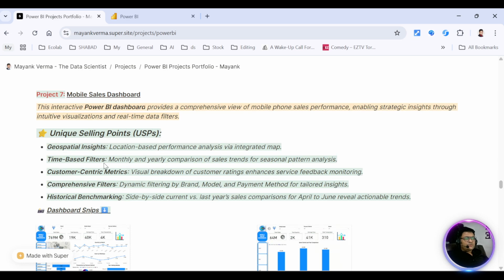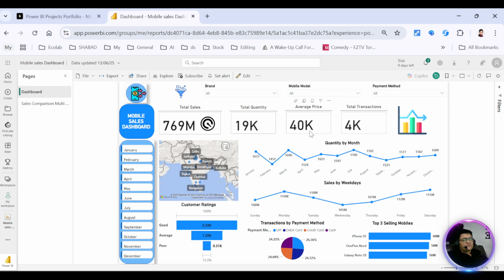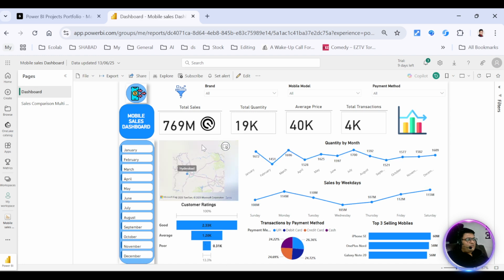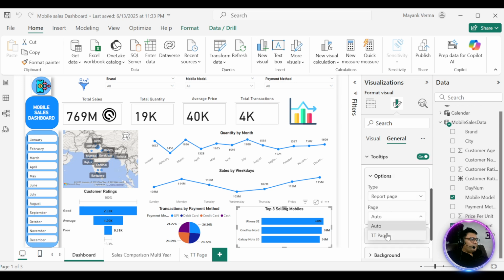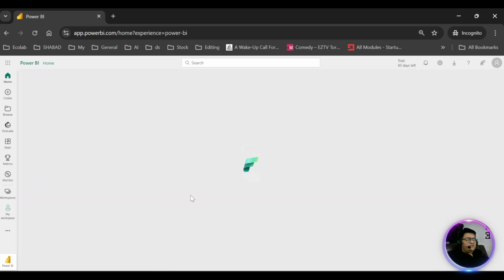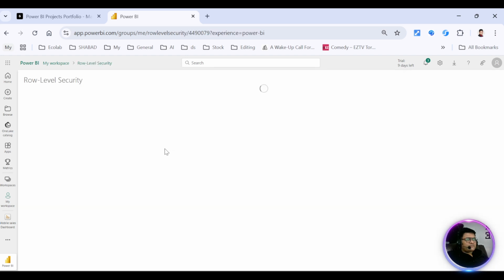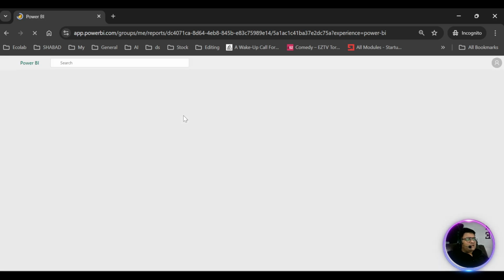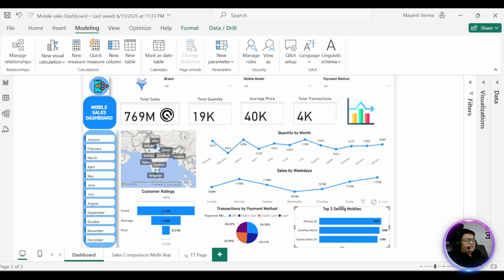Mobile Sales Dashboard Power BI Portfolio Project